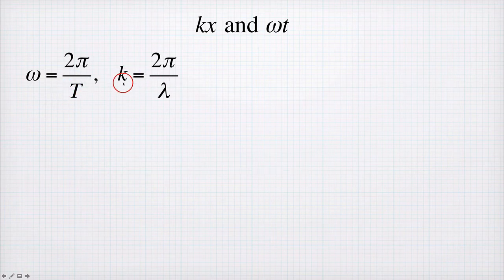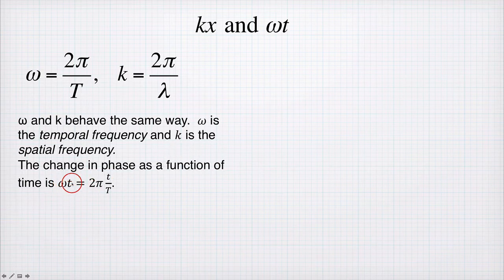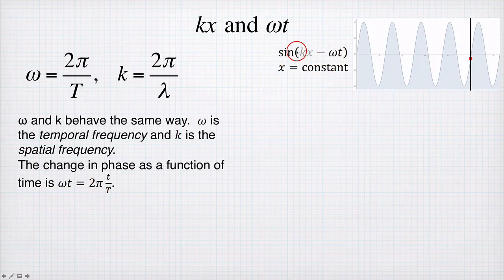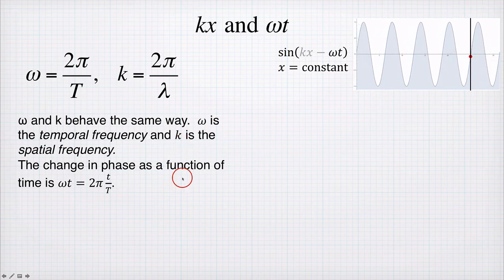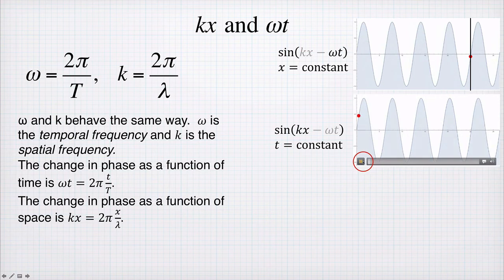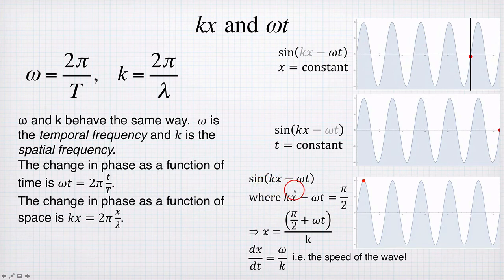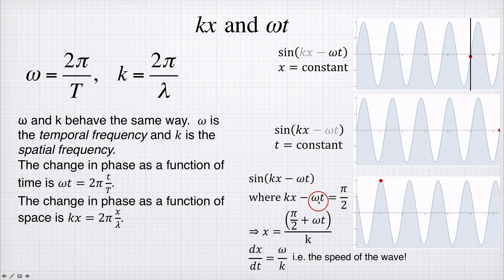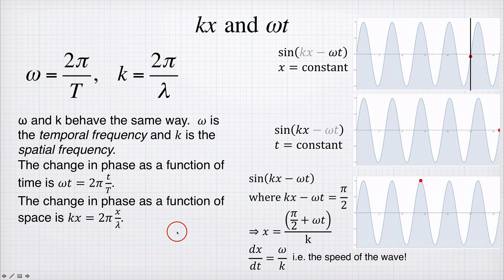9-0 omega and k (1201)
The angular frequencies omega and k and how the determine the properties of a harmonic wave.
(edited 2018)